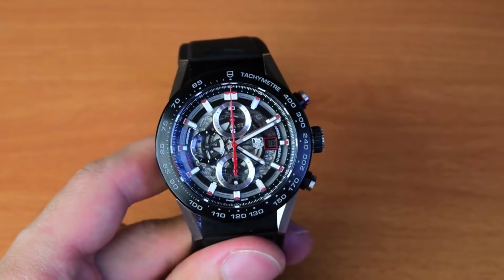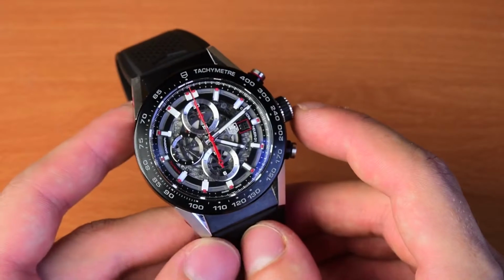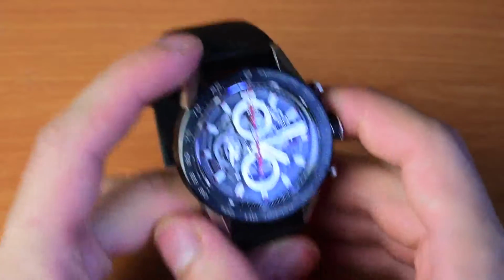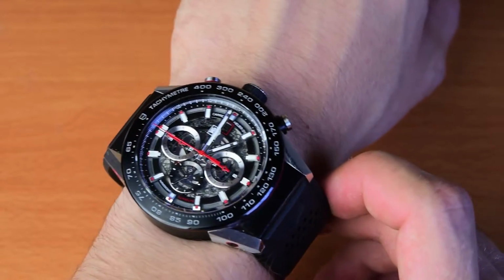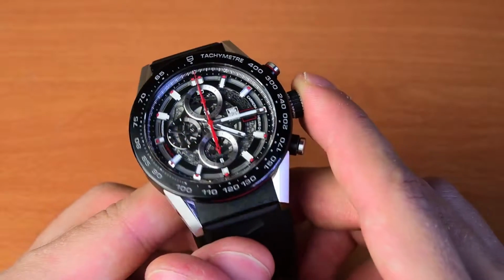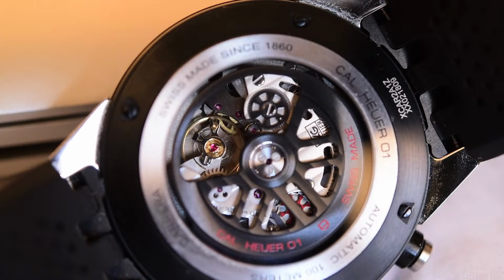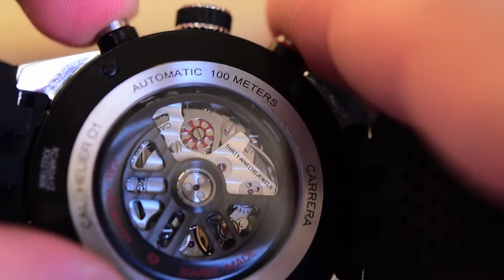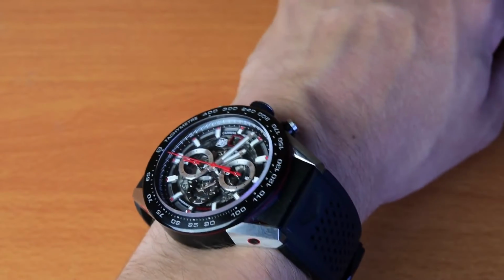TAG Heuer Carrera Heuer 01 Watch Review aBlogtoWatch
Свежие новости и эксклюзивные новинки часового мира – на канале салона-ломбарда О’clock!
На сайте представлены самые выгодные условия скупки швейцарских часов класса люкс. Онлайн-оценка часов, услуги геммолога – эти сервисы ломбарда О’clock сделают сотрудничество с нашим салоном максимально удобным и эффективным. Широкий выбор часов в комиссионном зале, полный современный каталог премиум-брендов, детальные характеристики сотен моделей часов – все это вы найдете на сайте магазина О’clock.
О’clock – ваш надежный партнер с отменной репутацией, индивидуальным подходом к клиентам и удобными условиями продажи и скупки швейцарских часов.